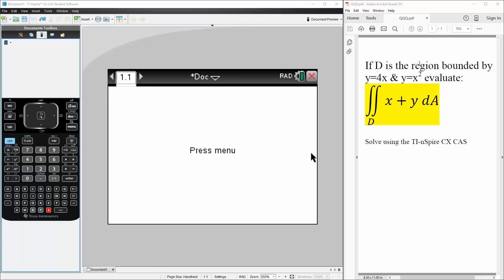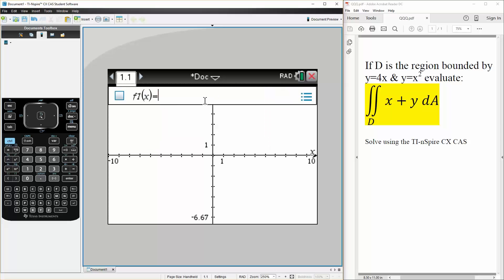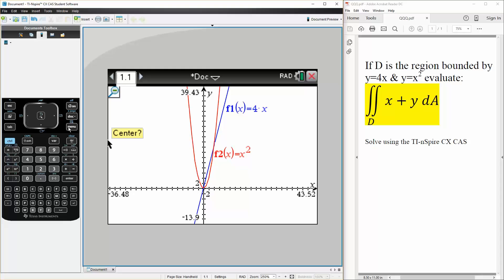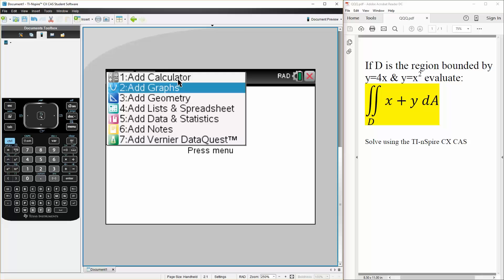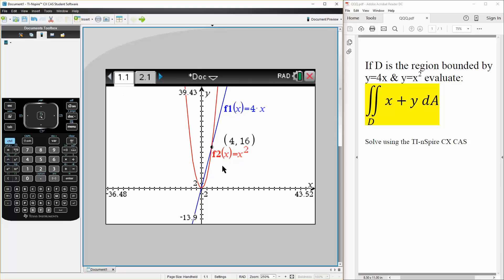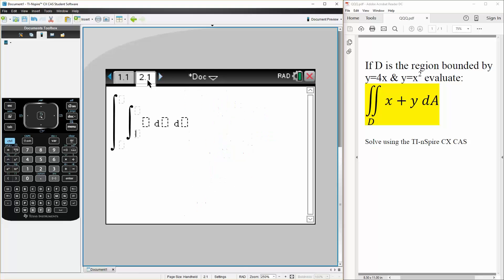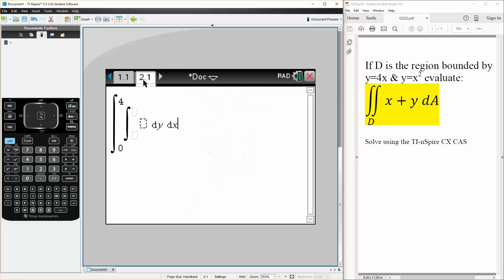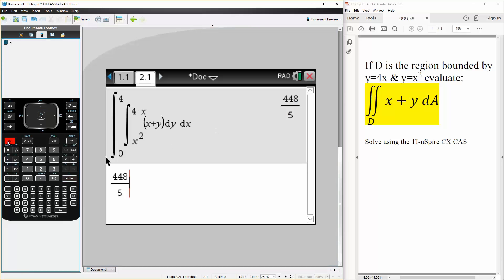Calc 3: Double Integrals over General Regions (TI-nSpire CX CAS) ptA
Double Integrals over General Regions (TI-nSpire CX CAS) ptA

Workbooks that I wrote: